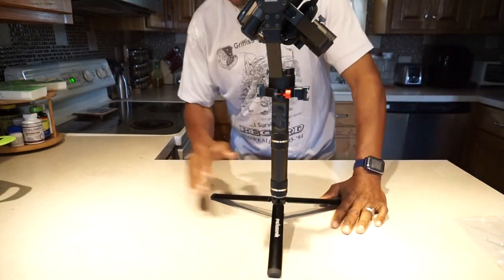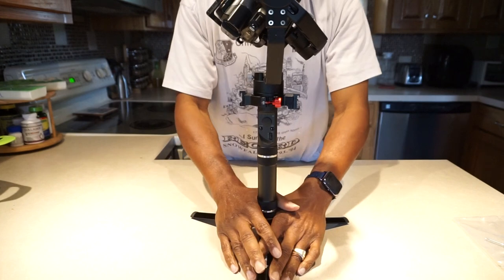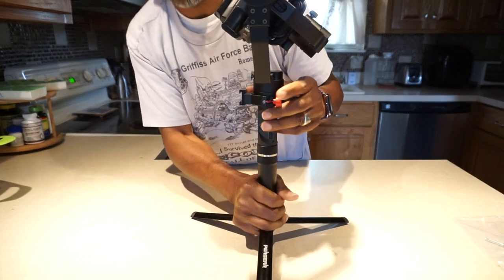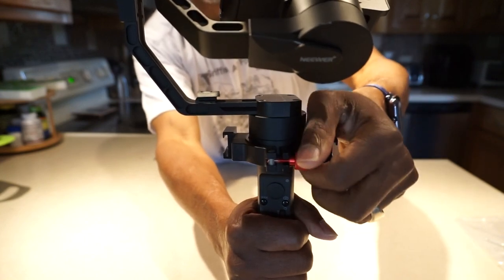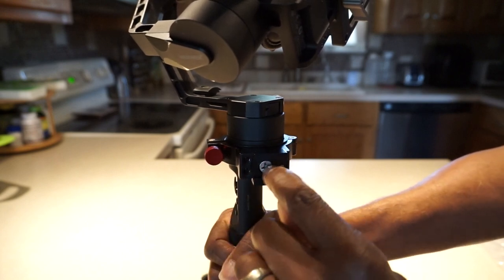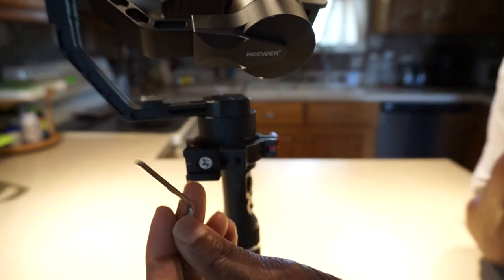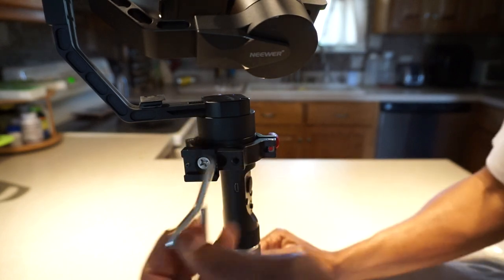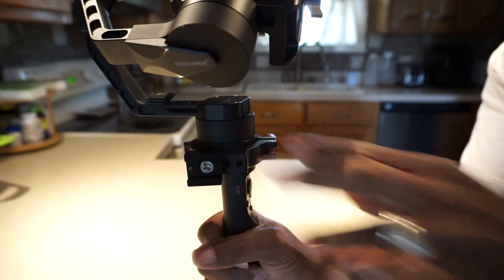Zhiyun Crane 2 expansion mount for mic and lights etc...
Proper size mount to attach your external mic, lights and other equipment to your  Zhyiun Crane gimbal.

Expansion Mount:

Cold Shoe attachments